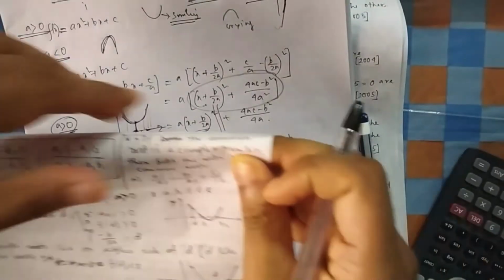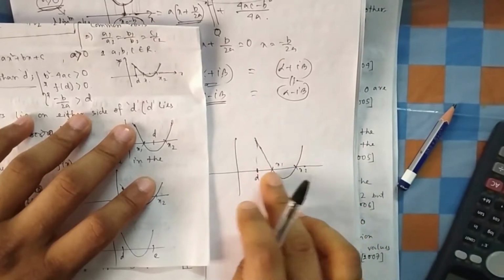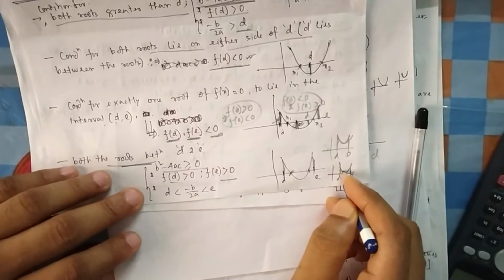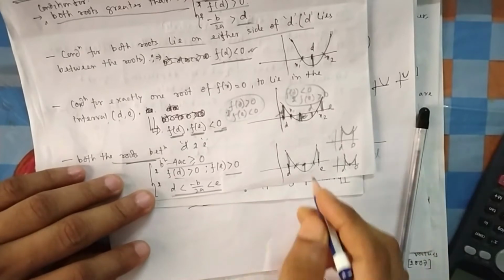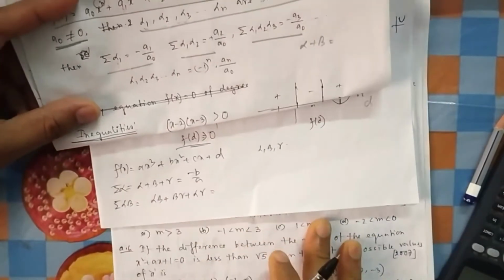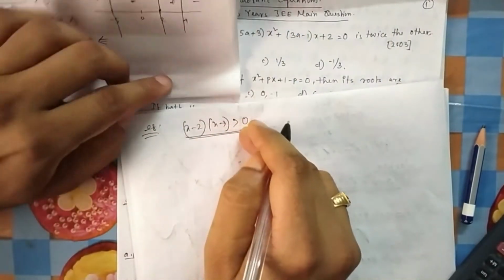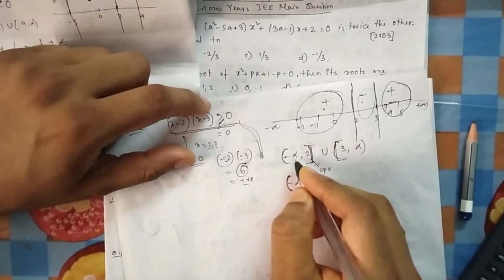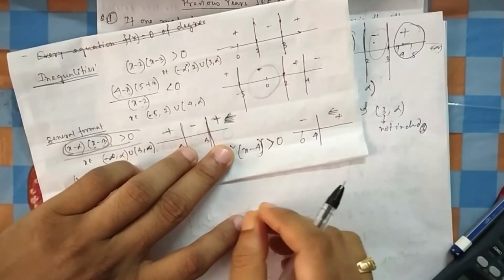Lecture 2: Concepts of Quadratic equation in detail for JEE Main & Advance level SKP Lectures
Concepts of Quadratic equation in detail for JEE Main & Advance level; which includes location of roots, theory of equations, inequalities etc.